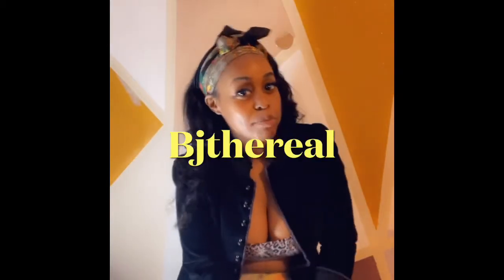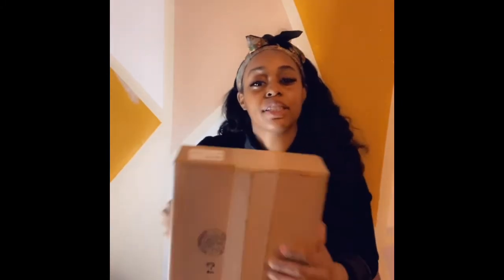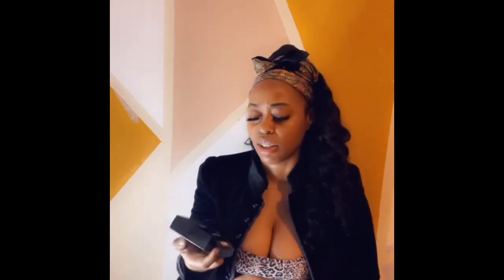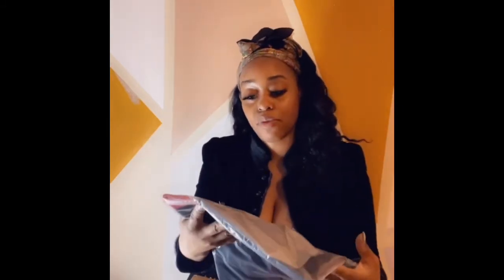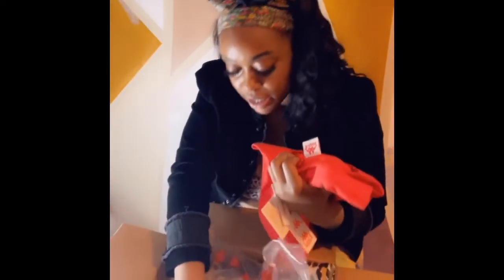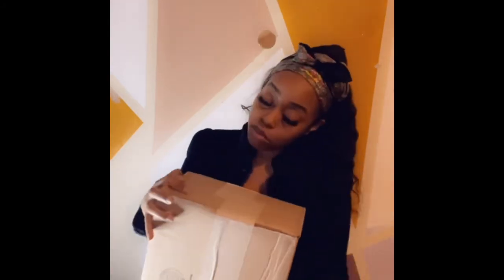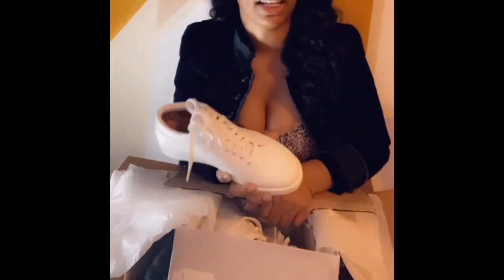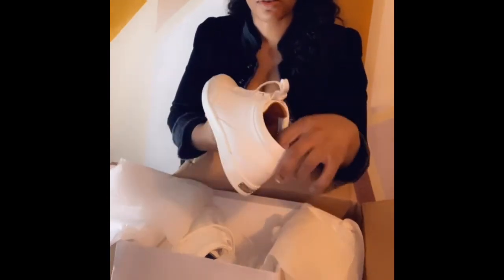Saks fifth Avenue 40% off sale Marc Jacobs Jimmy Choo Mac kappa